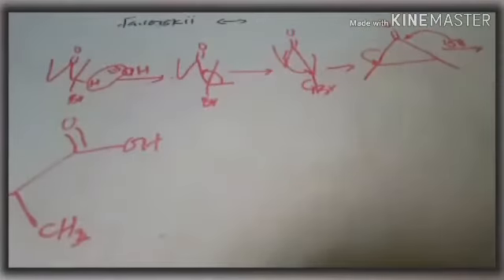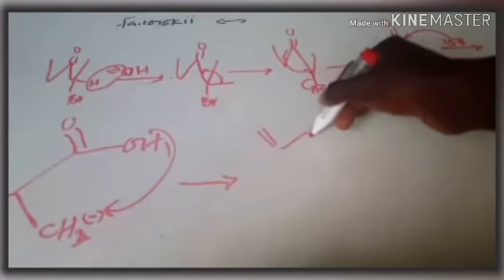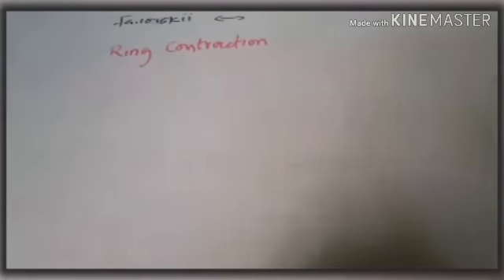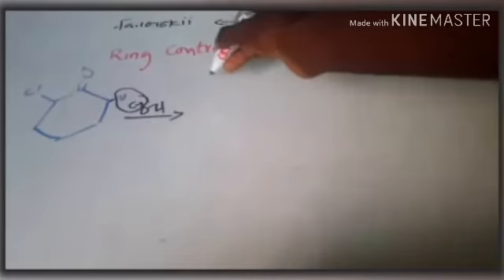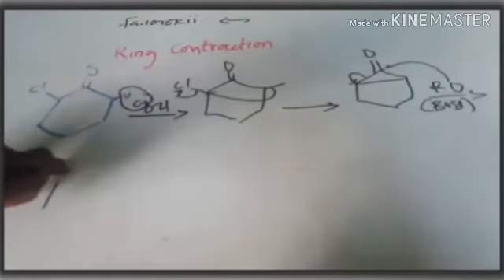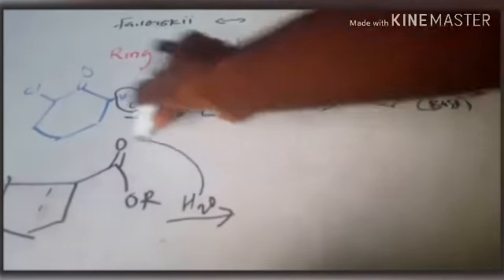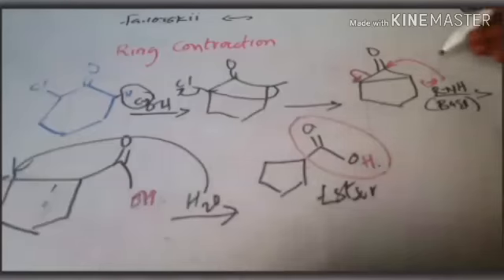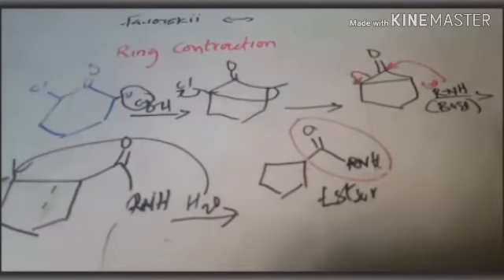Favourskii rearrangement reaction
the reaction mechanism  preceded with an alpha haloketone to give propanone intermediate follow by the attack of a base to give the desires product which is usually carboxylic acid for OH (base), esters for alkyoxide (base), amine for (RNH)as a base..

Types of rearrangement reaction.

Favorskii rearrangement mechanism.

Favorskii reaction.

Rearrangement reaction.